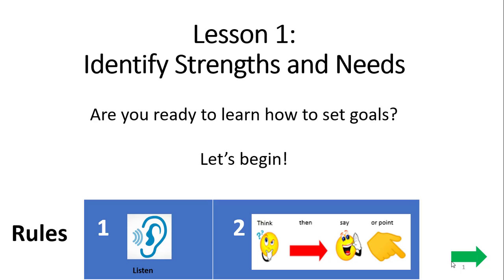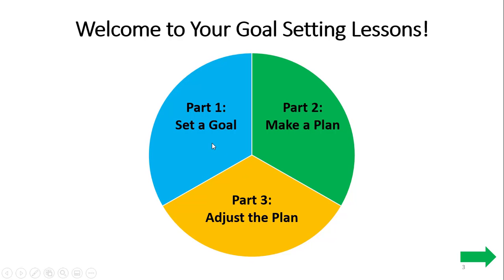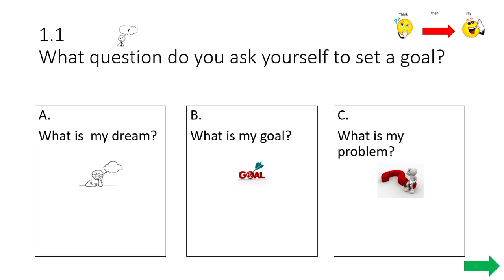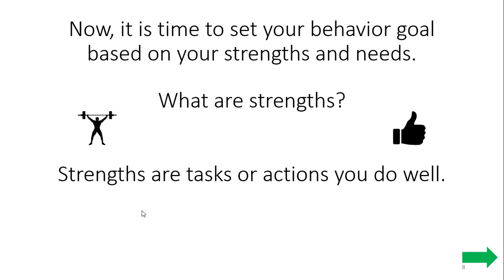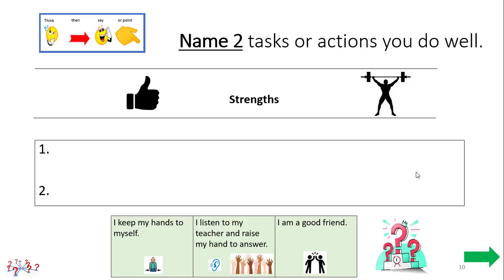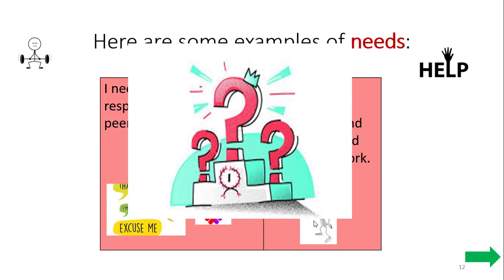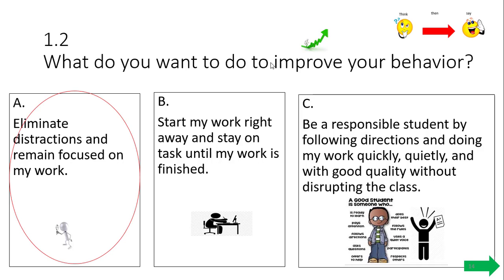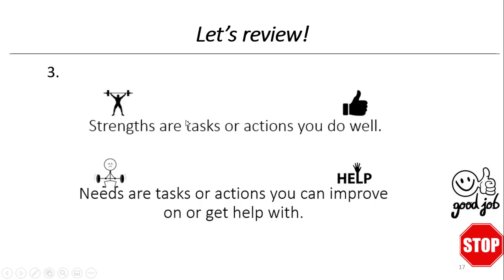Lesson 1-final_EG